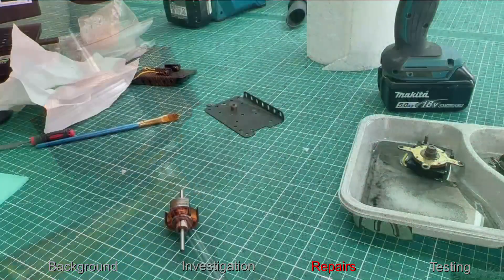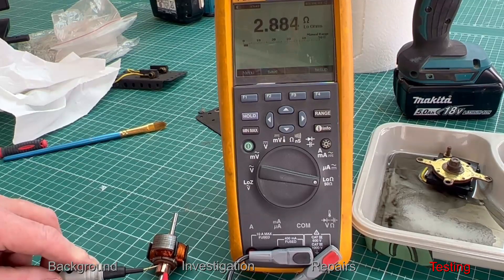Restoring a Classic: Repairing a 1950's Meccano E20R Motor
In this captivating video, we share step-by-step instructions on how to bring it back to life.

The Meccano E20R Motor holds a special place in the hearts of collectors and enthusiasts alike. Manufactured during the 1950s, it represents a golden era of engineering and construction toys. This powerful motor was an integral component in countless Meccano sets, enabling young minds to create moving models ranging from trains to cranes, and everything in between.

Join us as we uncover the intricate design and functionality of this mechanical marvel.

The true highlight of this video lies in the restoration process. We'll demonstrate the necessary tools and techniques required to disassemble, clean, and repair the E20R Motor. From identifying worn-out parts to reassembling the motor with precision, we leave no stone unturned in our quest to revive this nostalgic piece of machinery.

Throughout the restoration, we'll share expert tips and insights garnered from years of experience working with vintage Meccano motors. Whether you're a Meccano enthusiast, a collector, or simply someone with a love for mechanical wonders, this video is sure to captivate your imagination and inspire your own restoration projects.

Don't miss this opportunity to witness the resurrection of a classic Meccano E20R Motor. Subscribe to our channel, hit the notification bell, and be sure to join us on this journey into the past, celebrating the ingenuity of Meccano and reliving the joy of building with these timeless toys. Together, let's honour the legacy of Frank Hornby and preserve the heritage of Meccano for generations to come